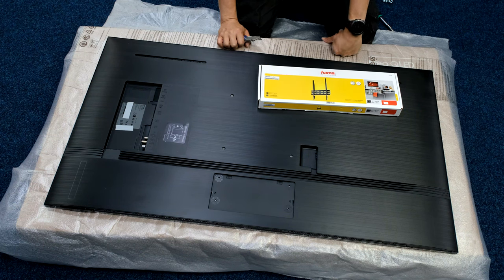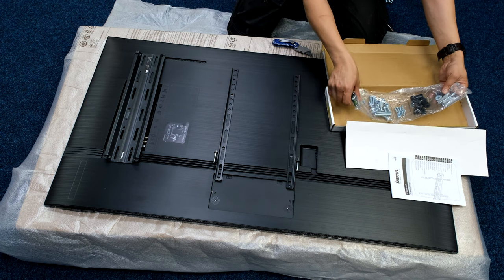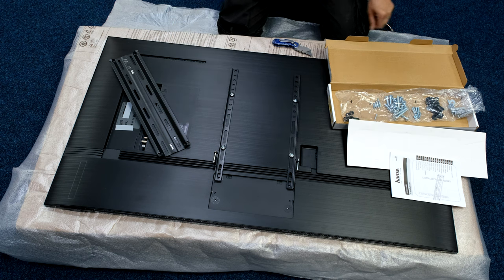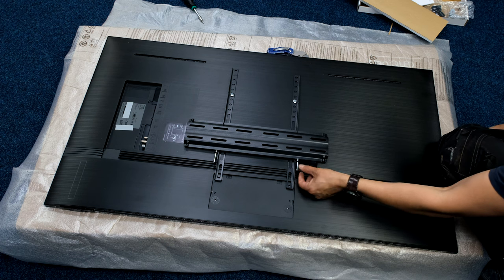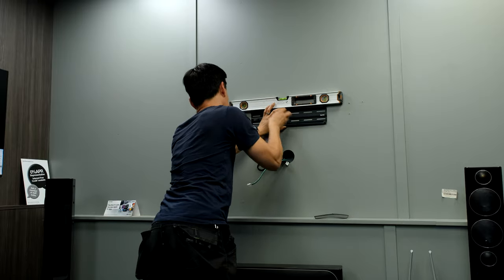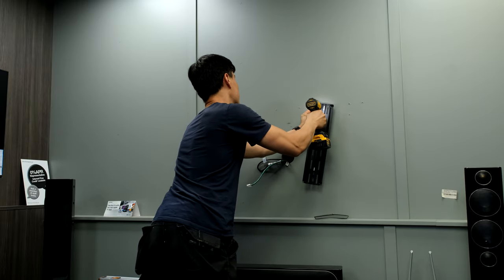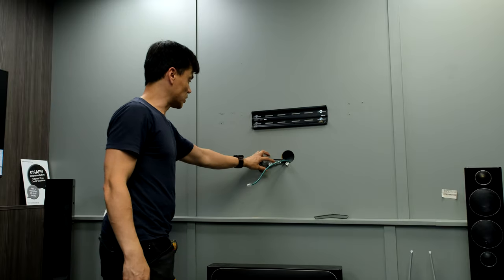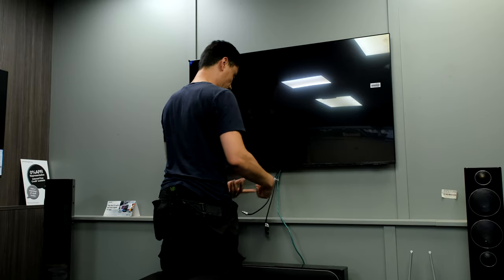Samsung QN90A Wall Mount Install on a Fixed Flat Bracket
Hama Fixed Flat Bracket

How to wall mount a Samsung QN90A Neo QLED 2021 on a standard flat fixed bracket, I've also made a video on the Samsung Slim Fit Wall bracket,